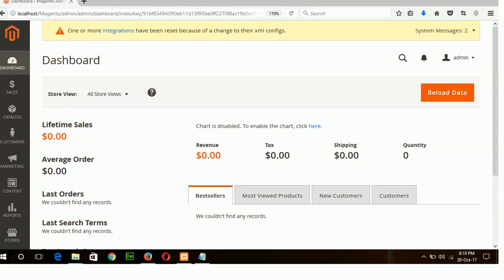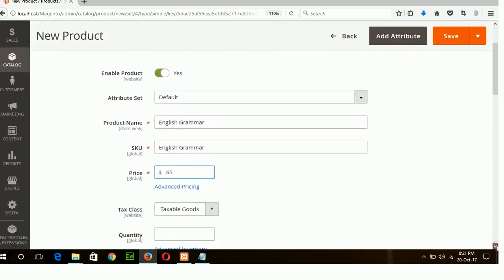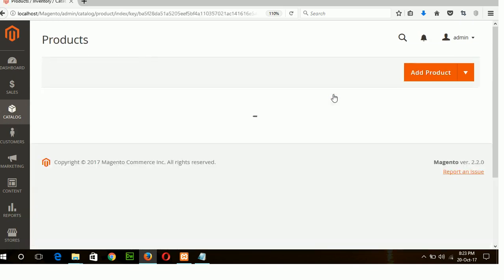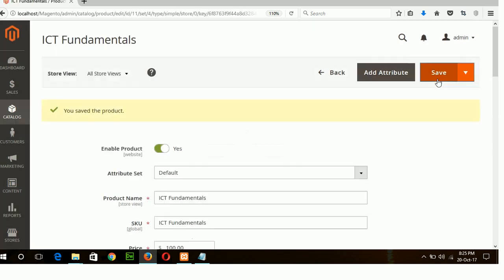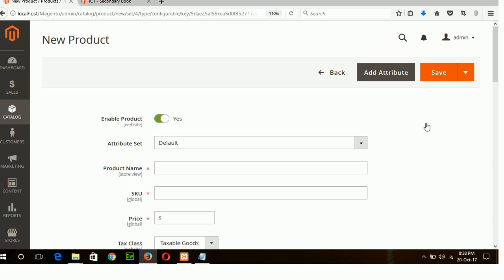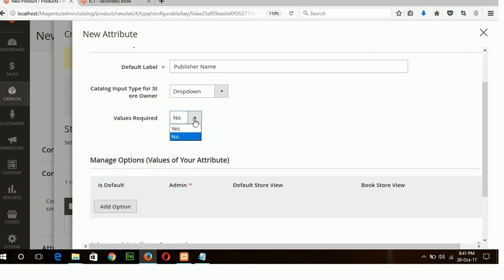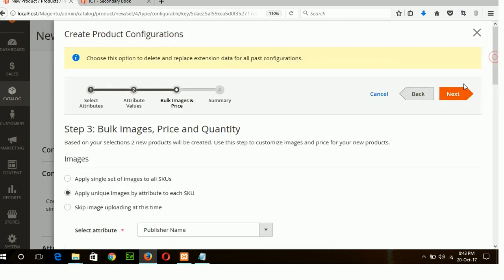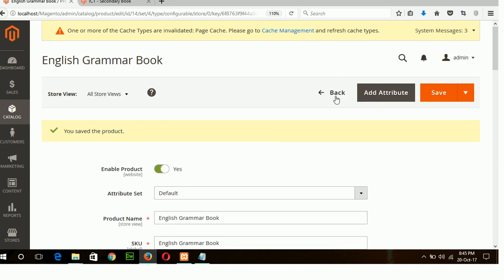Magento Tutorial part 3 - Create simple and Configurable Product in Magento 2.2.0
Magento - How to add a configurable product
Creating Configurable Products in Magento
How to Create Configurable Product with Necessary Attribute(s) in Magento 2
How to create a Magento configurable product